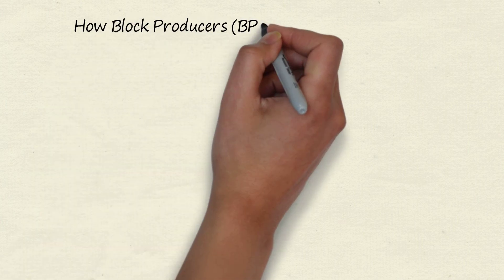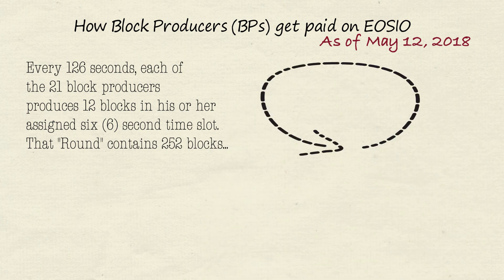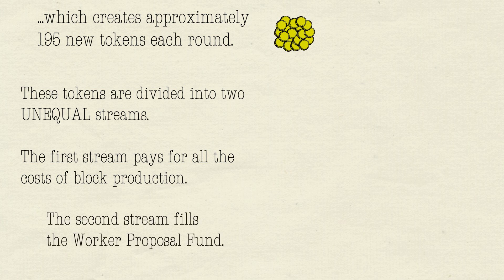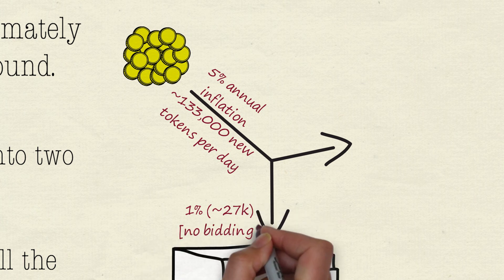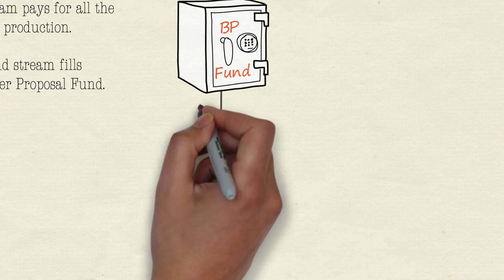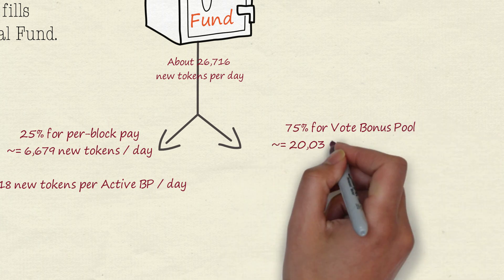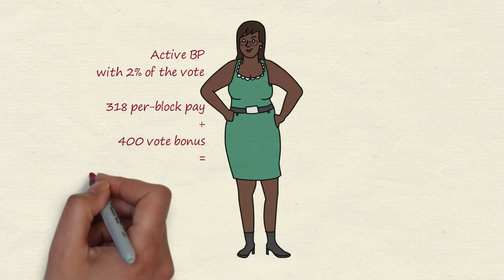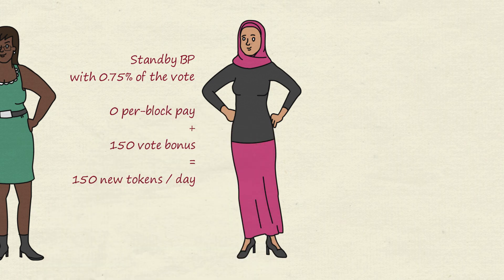EOSIO default Block Producer pay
This describes the basic behavior of the default pay system for Block Producers (BPs) in the EOSIO Software, as of 12-May-2018.